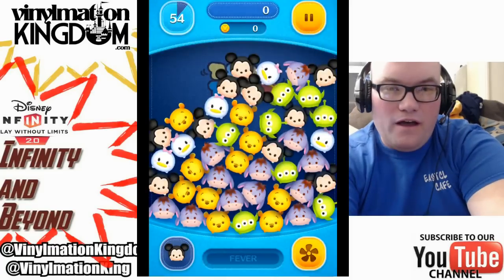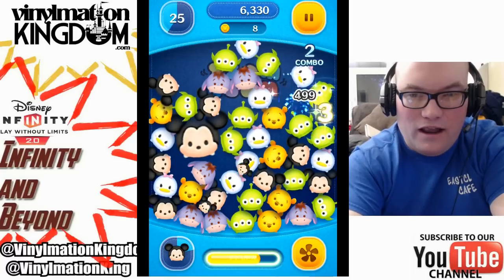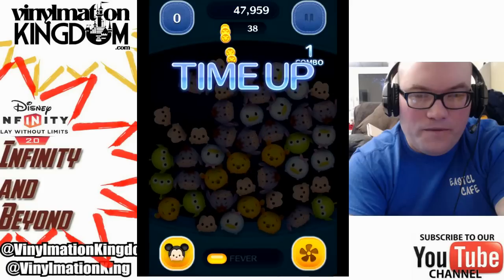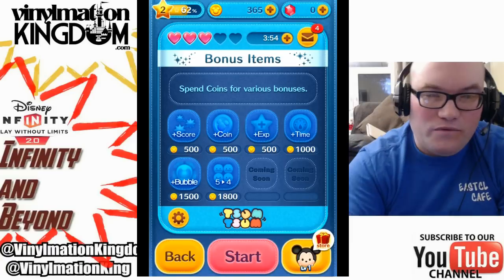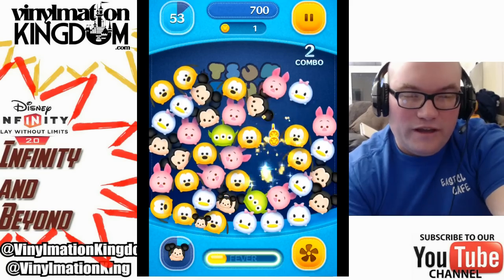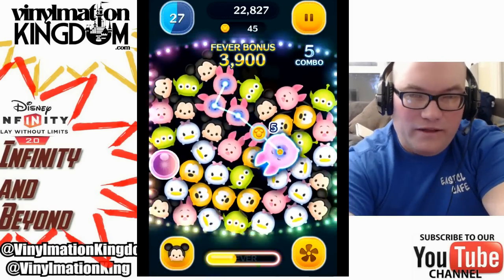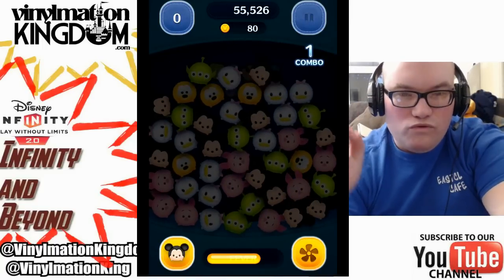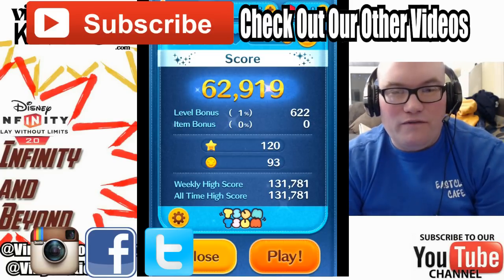Tsum Tsum - Let's Play #1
Tsum Tsum - Let's Play #1 - Roger tries out Disney's Tsum Tsum on his new Apple iPad!